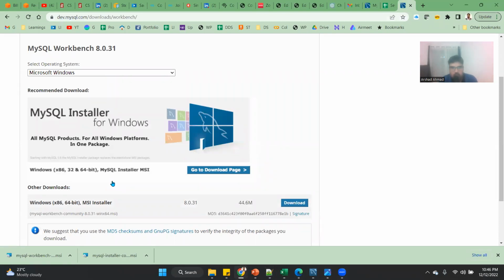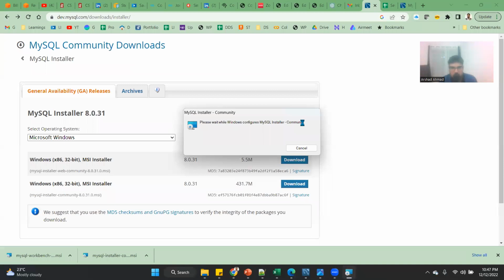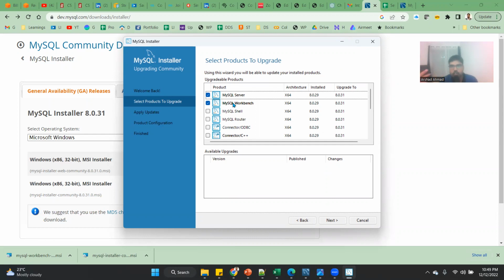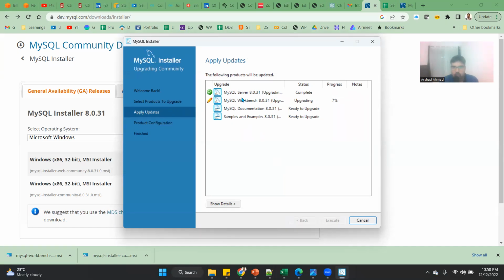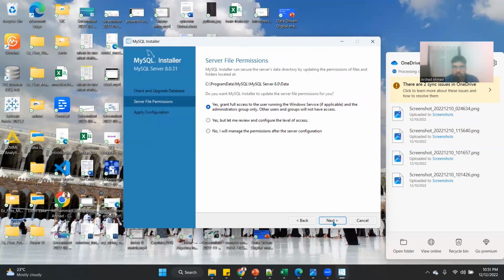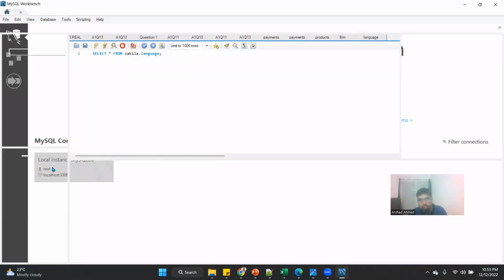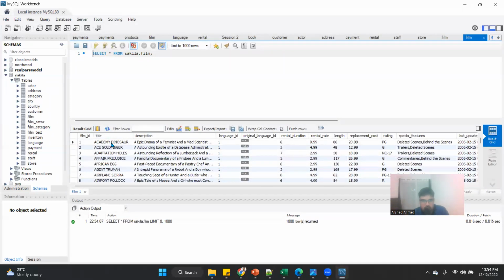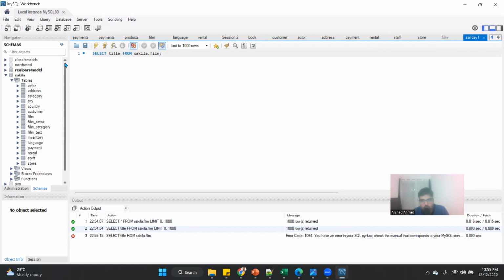MySQL Installation and tool Overview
To install MySQL, you will need to follow these steps:

Run the installation package and follow the on-screen instructions to complete the installation process.
After the installation is complete, you will need to configure the MySQL server. This involves setting the root password and choosing the default character set and collation for your databases.
Once the MySQL server is configured, you can start it by running the appropriate command in a command prompt or terminal window.
After the MySQL server has started, you can use a MySQL client program, such as the MySQL command-line client, to connect to the server and start working with databases.

It is important to note that the exact steps for installing MySQL may vary depending on your operating system and the version of MySQL that you are installing. You may need to consult the MySQL documentation or seek assistance from experienced users if you encounter any difficulties during the installation process.